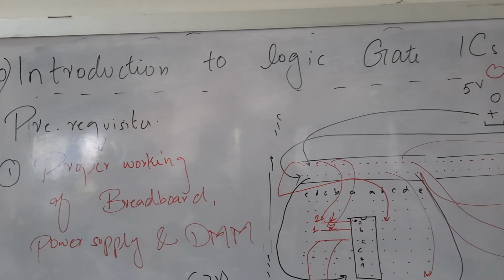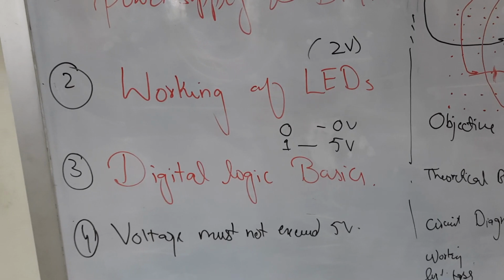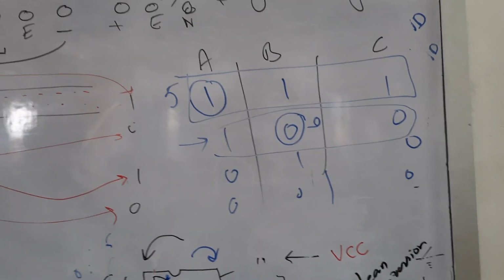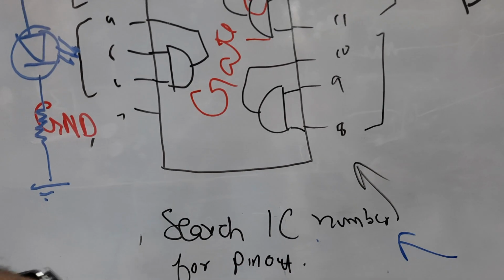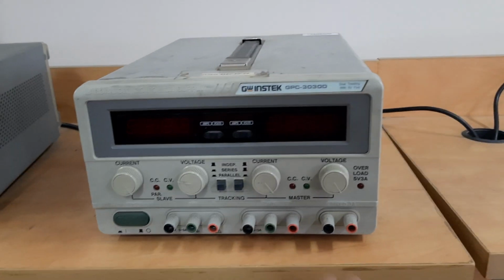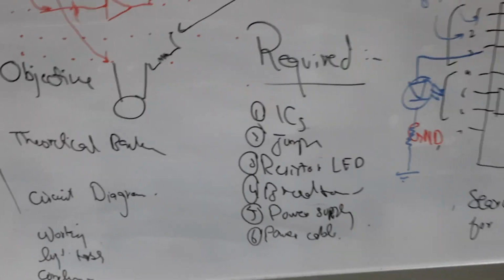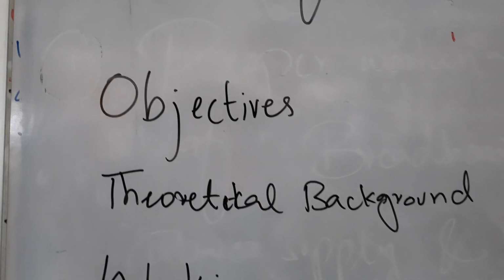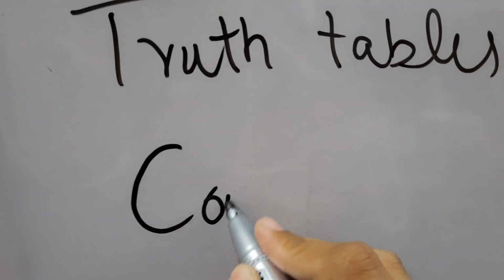Introduction to Logic Gate ICs | Digital logic Design Experiments